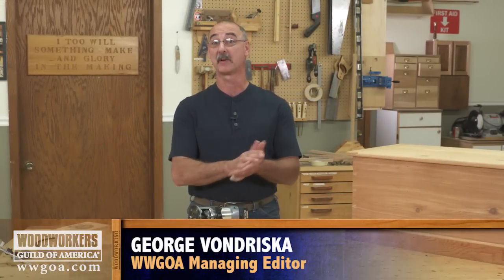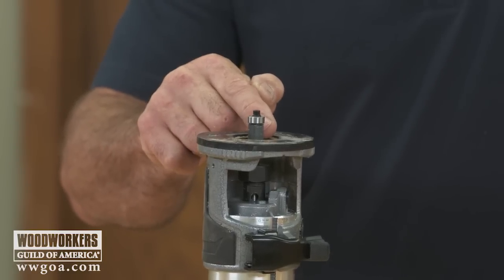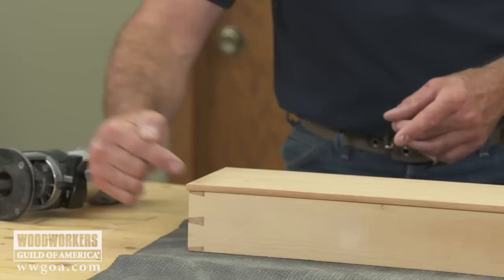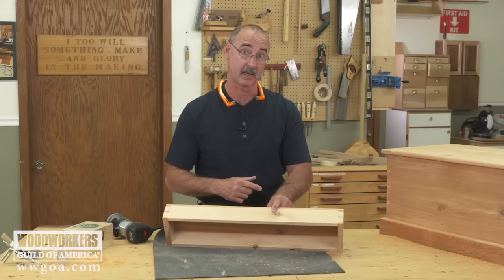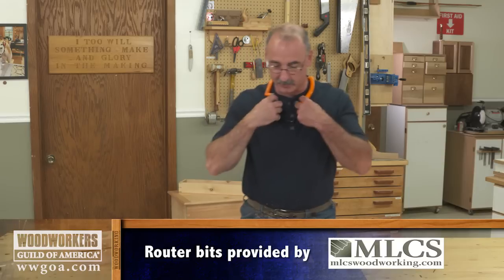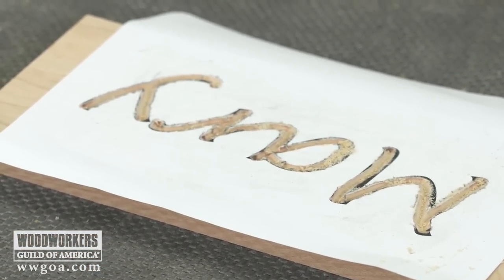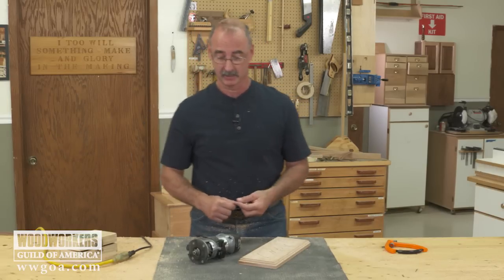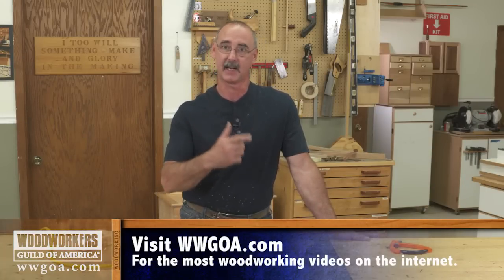Benefits of a Trim Router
Check out the Rocky Trim Router in use. This is a great Demo.

Trim routers are a very handy tool to have in the shop, in part because they’re so easy to handle with one hand. This instructional video teaches you how to use a flush trim router bit, a V-bit for free-hand sign making, and a roman ogee bit. All of these cutters can be easily used in a trim router.